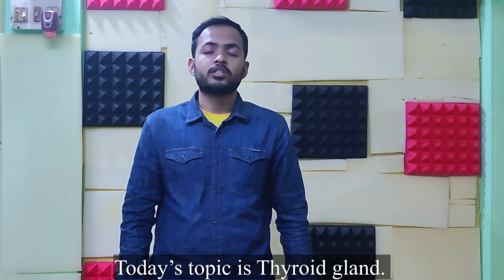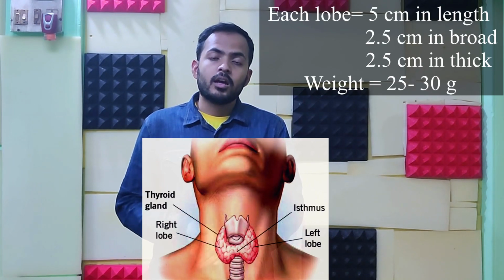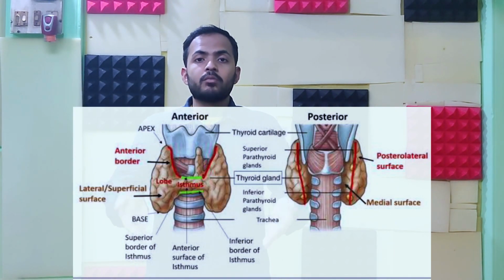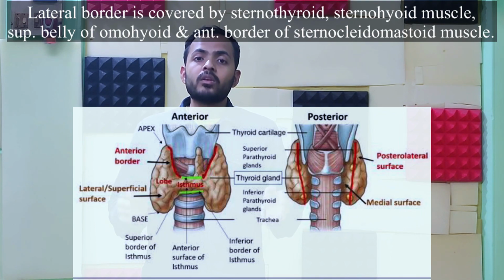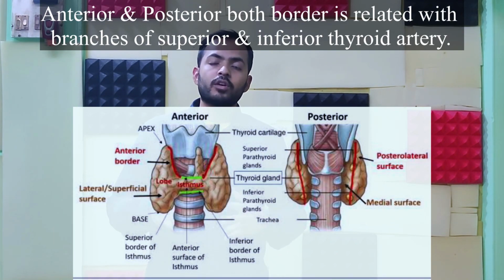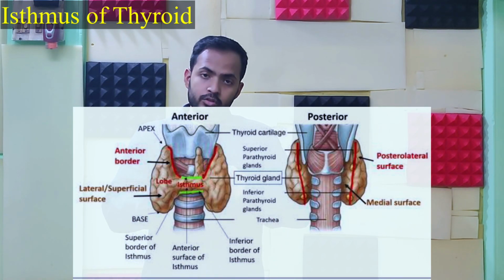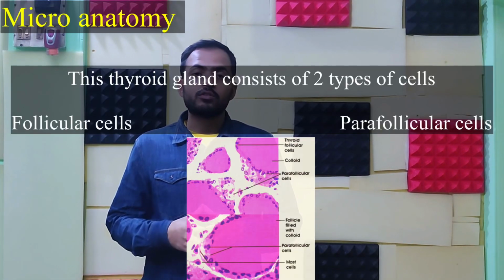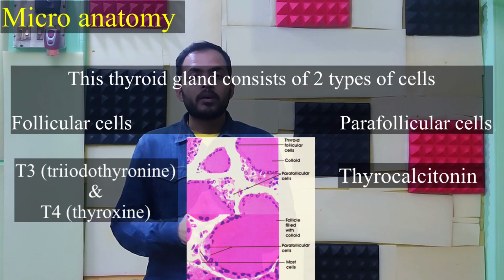Thyroid gland anatomy in details. Endocrine system part 4.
Thyroid gland anatomy in details.
Introduction,
Parts,
Relation,
Blood & nerve supply,
Micro anatomy,
Function.